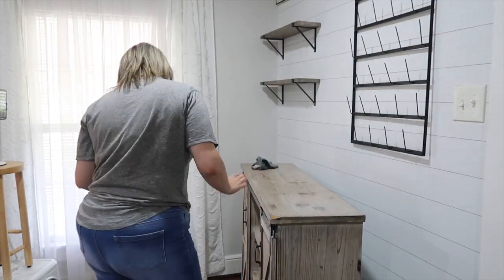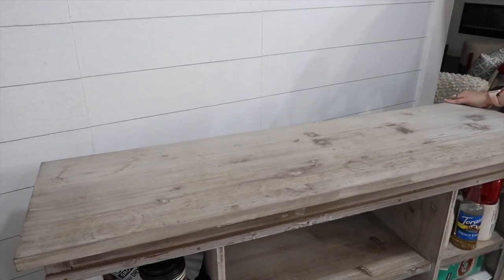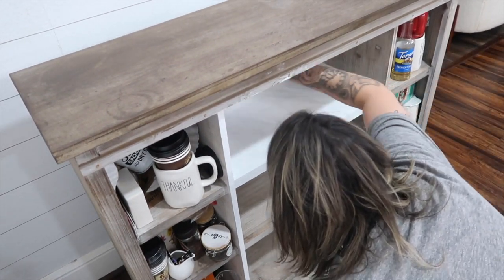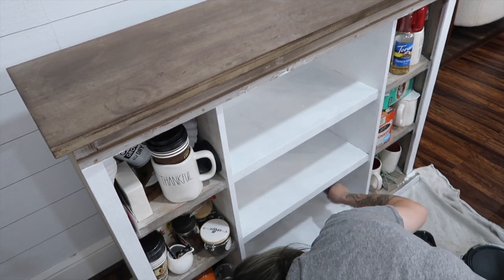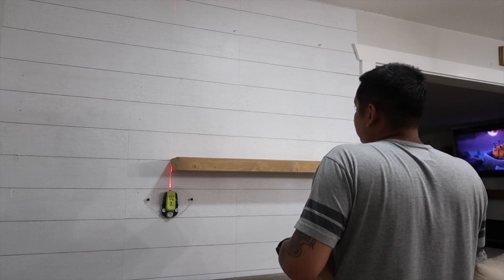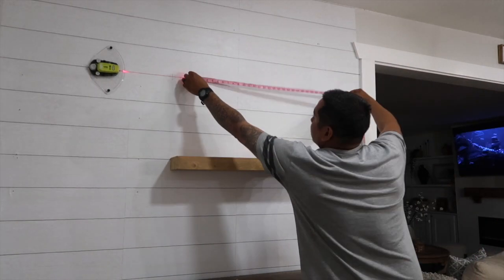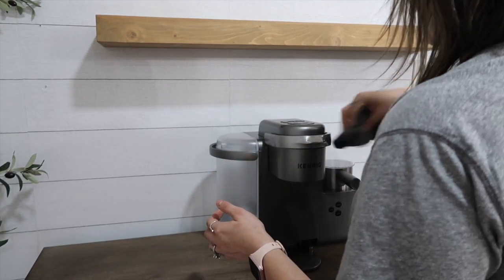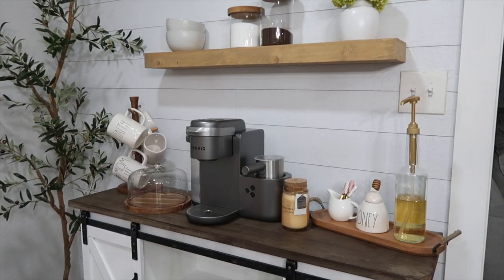DECORATING MY COFFEE BAR || COFFEE STATION REFRESH 2021